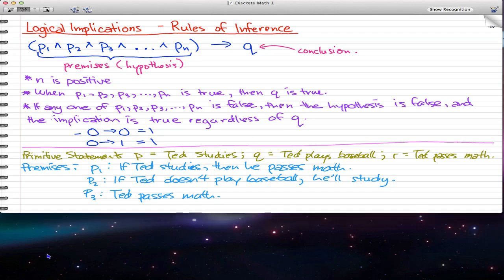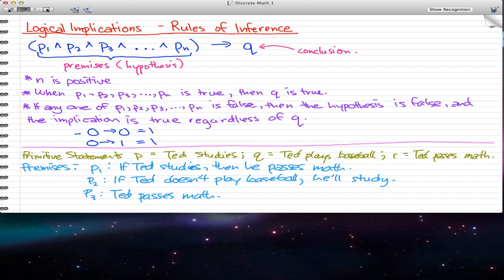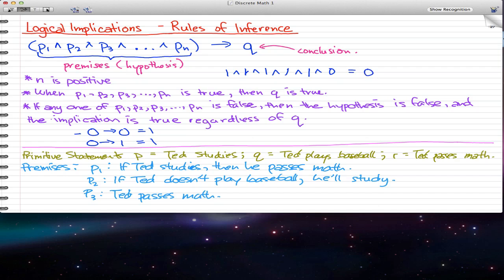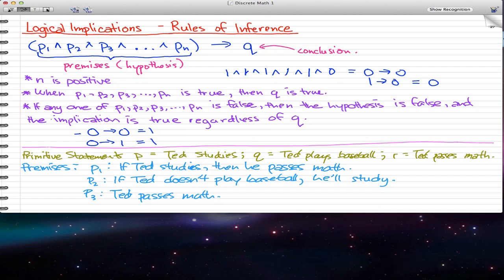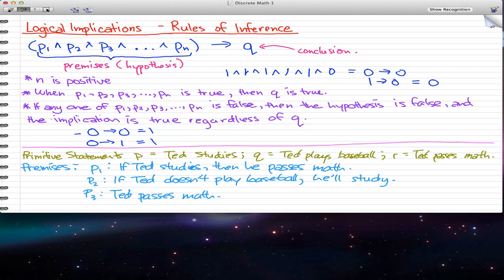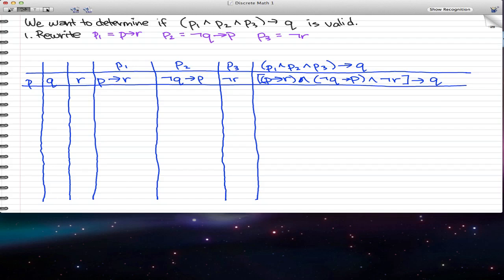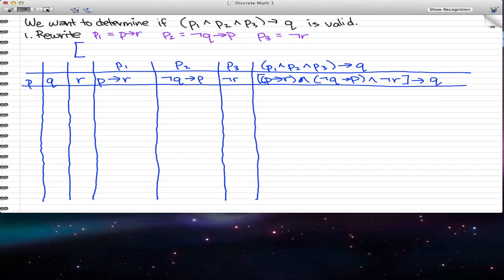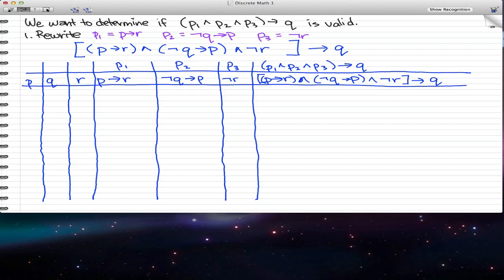Discrete Math 1 - Tutorial 27 - Logical Implications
Logical Implications